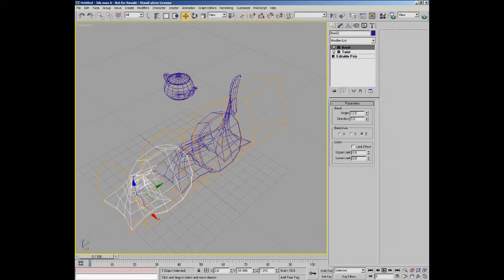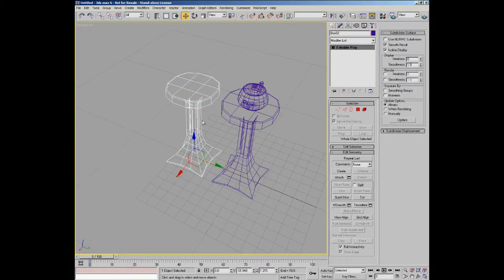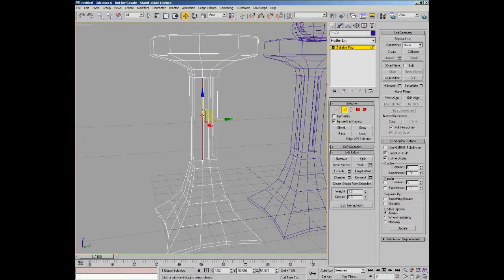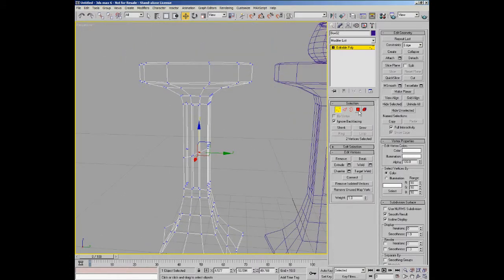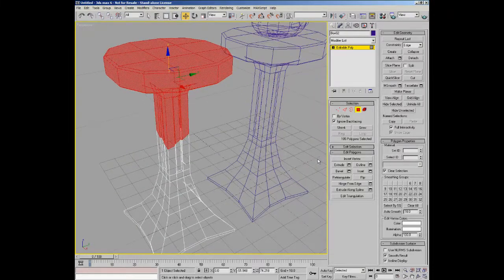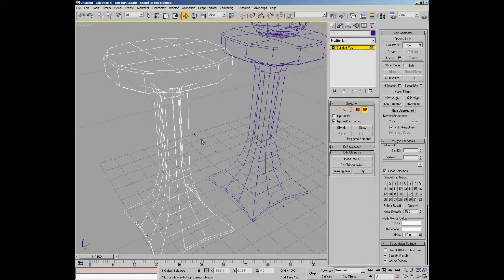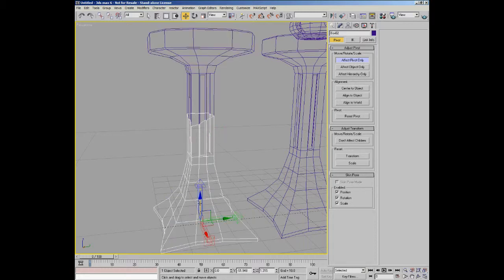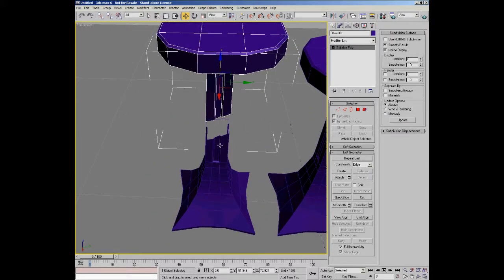3DS MAX - CG Academy Tutorials Serie 1 - 10.Modelling - Pt.5